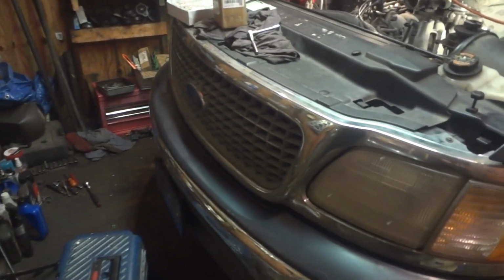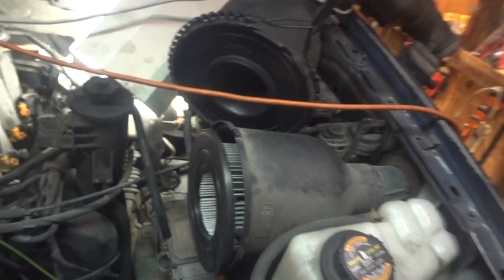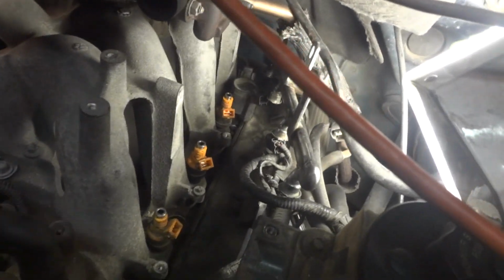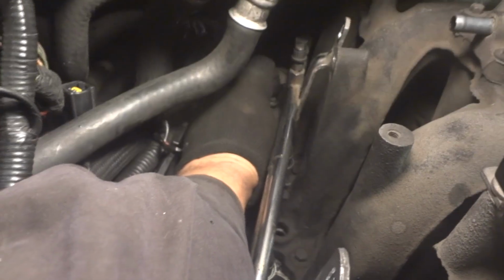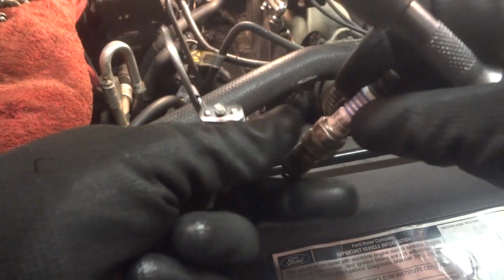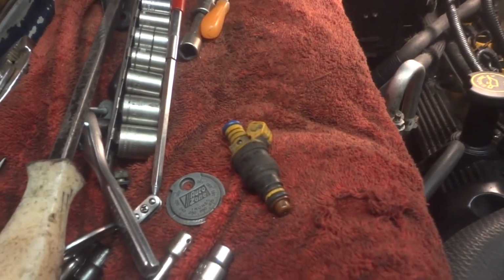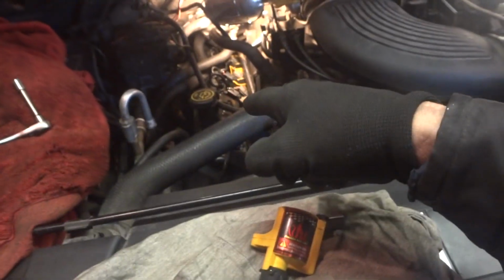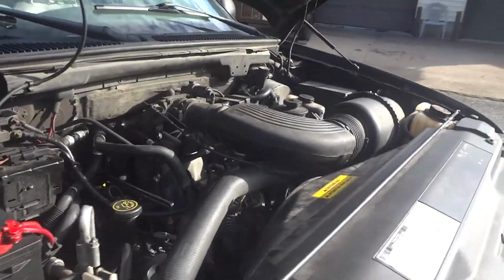BEWARE::: 4.6 Aftermarket Tune up... Sort of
4.6 Aftermarket Tune up Sort of
🔻Nathan's DIY Tools And Parts:
1. Kangaroo Original Standing Mat great for laying under autos
2. DEWALT Tools Set (192 Piece)
3. Basic Mechanic Tool Set
4. Professional Socket Set
5. Ratcheting Wrench Set
6. No Charging Required Car Jump Starter
7. Battery Pack Car Jump Starter
8. Uniteco 1/2" Cordless Impact Wrench Kit, 18V Battery
9. HD Nitrile Gloves
10. Fast Orange Smooth Lotion Hand Cleaner
10. Mechanic Shop Towels